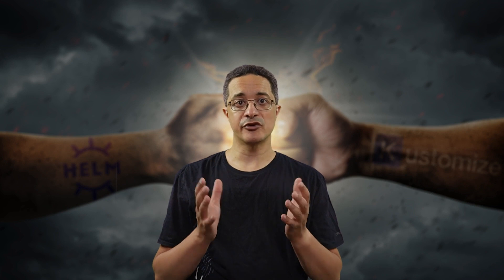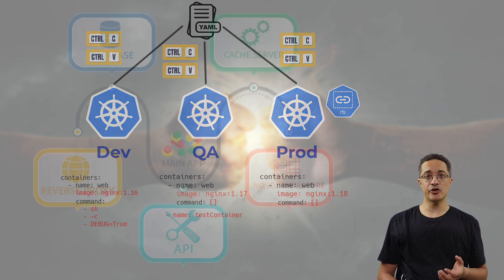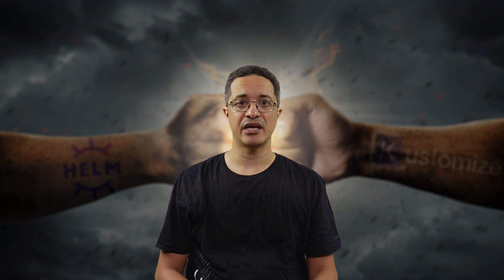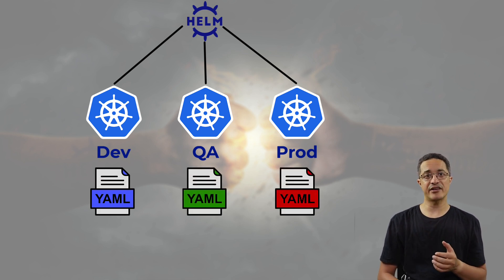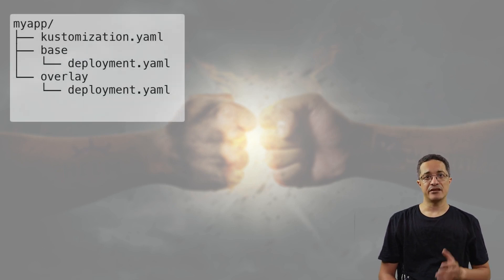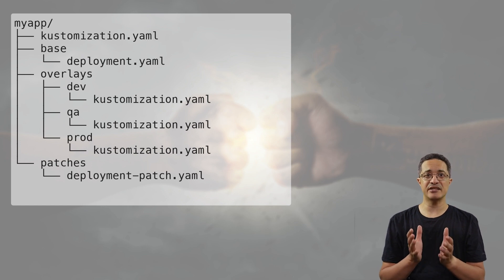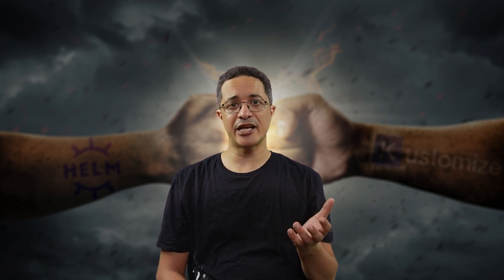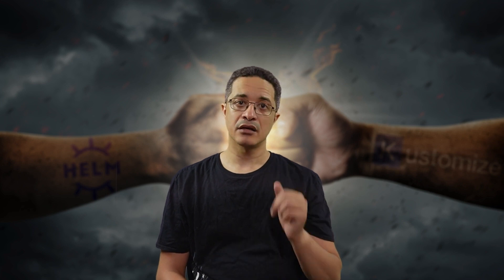Helm vs. Kustomize: When, Why, and How?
and join 13,000+ happy students.
Helm and Kustomize are both great tools for managing complex Kubernetes deployments. However, it may be challenging for newcomers to discover how each technology does it, where it shines, and where it falls back.
In this video, we put Helm and Kustomize face to face, challenge them with modern DevOps use cases and see what each has to offer.